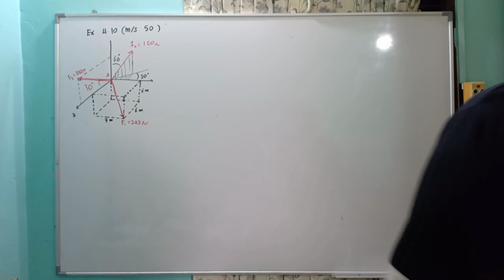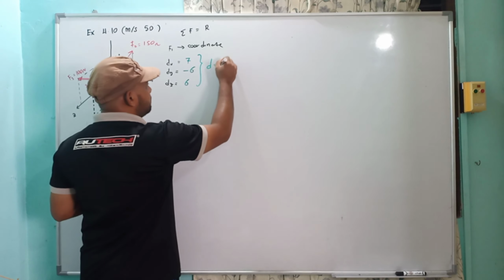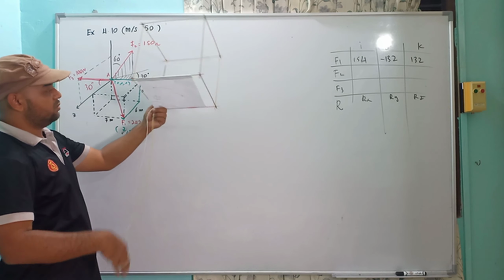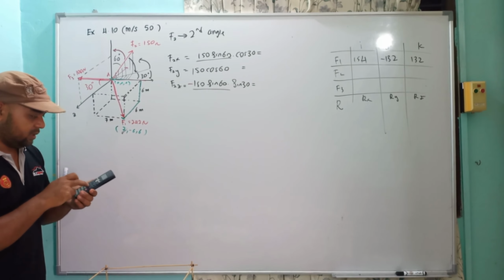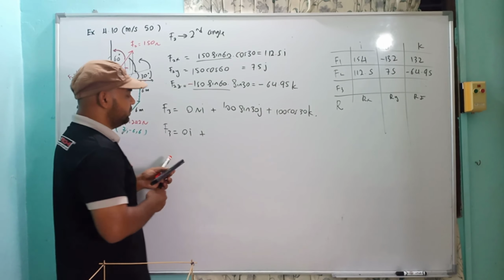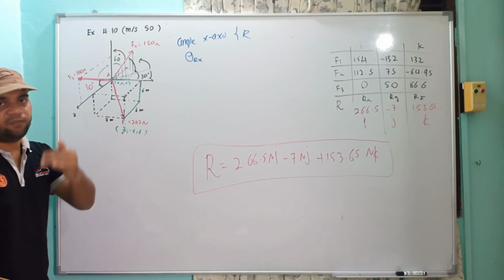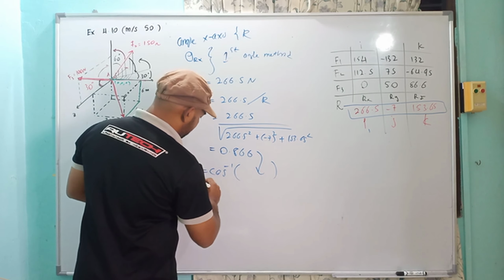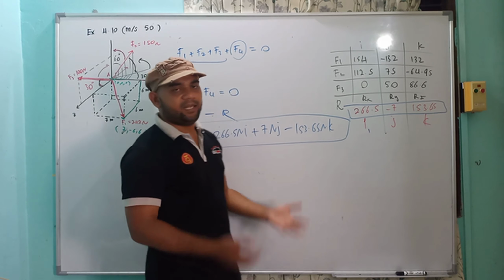STATICS Chapter 04 Particle Resultant 3D 06